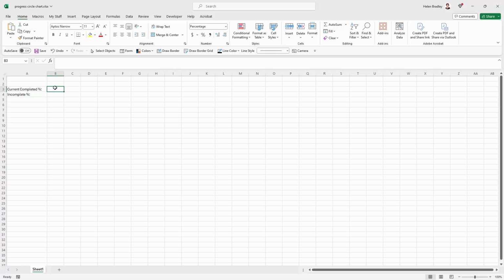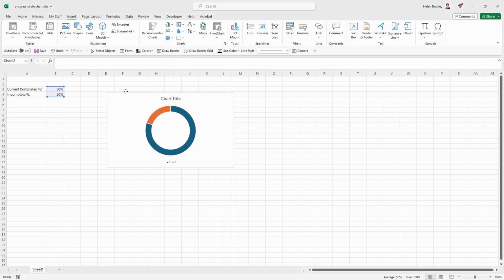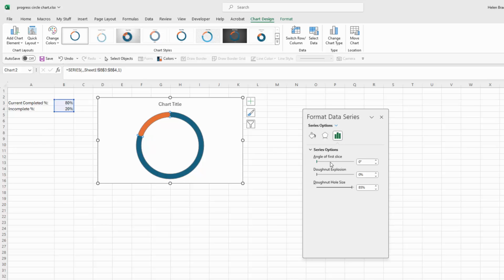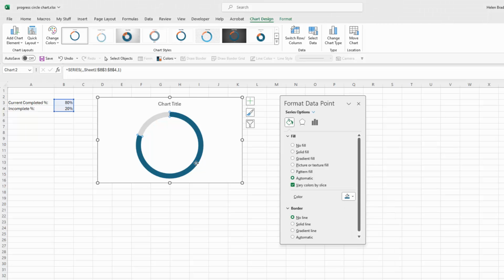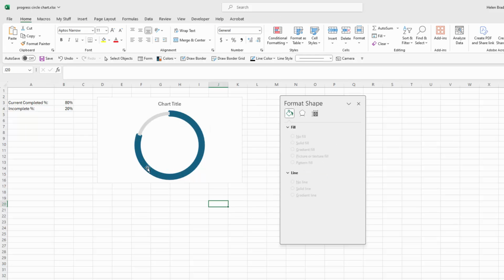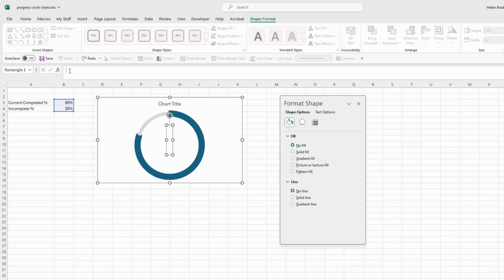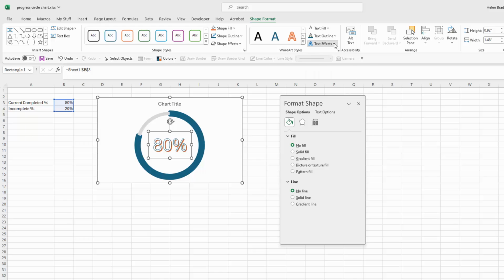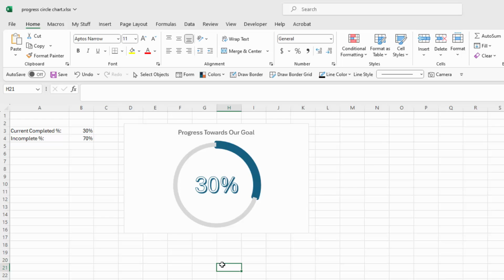Excel: Create Progress Circle Chart with Thick & Thin Lines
Learn to make circle charts in Excel to track progress. These charts are simple to make and I'll step you through making one and show you how to add dynamic text to the chart and how to make the lines both thick and thin.